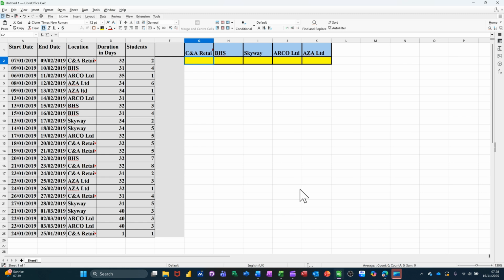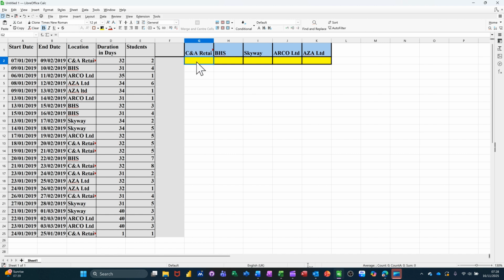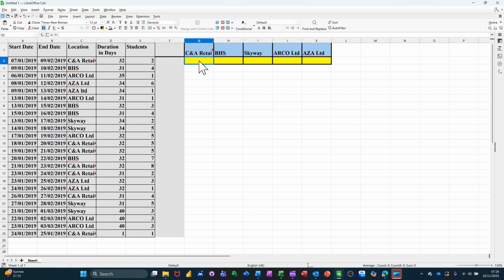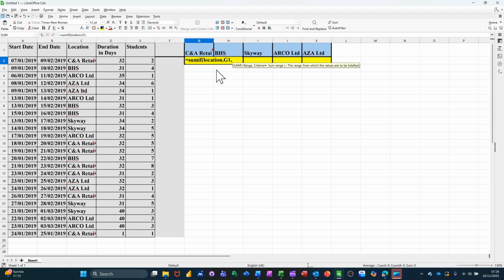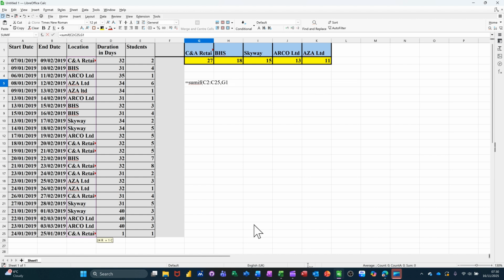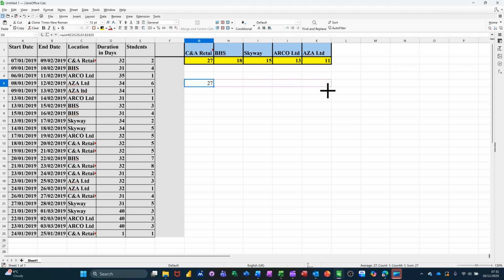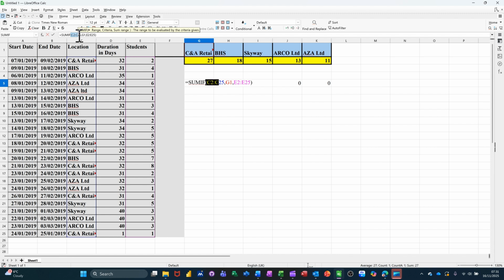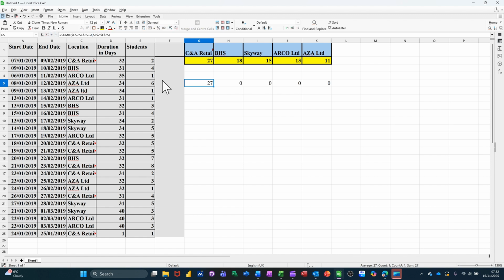Learn SUMIF Fast With This Simple Trick!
In this video I will explain how to use the SUMIF function with named ranges and without.  You will see the benefit of using names against using dollar signs to lock cell references.

Very cheap E_books are here:
In this video, learn how to use various functions within libre office calc for effective data analysis. This tutorial will guide you through the process, enhancing your spreadsheet skills and libreoffice tutorial knowledge.